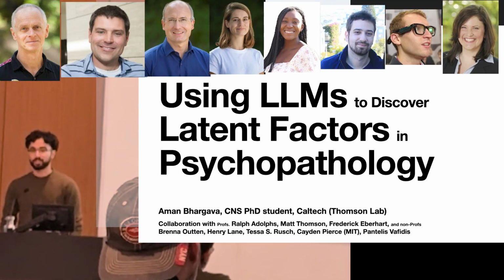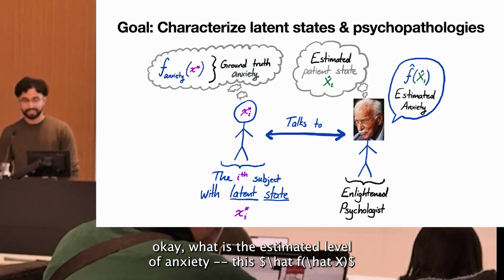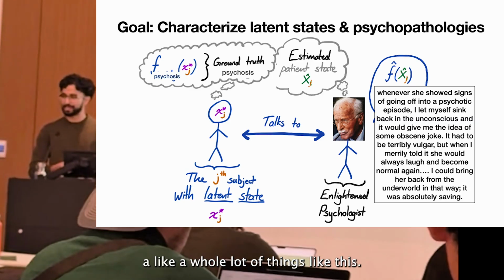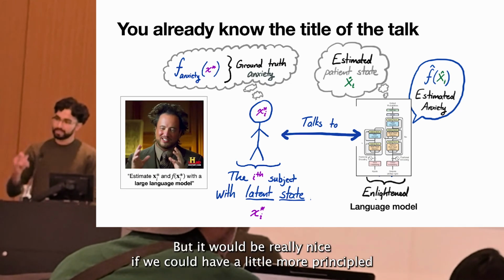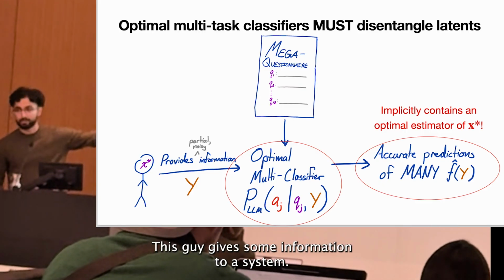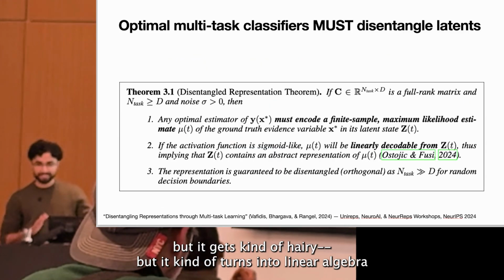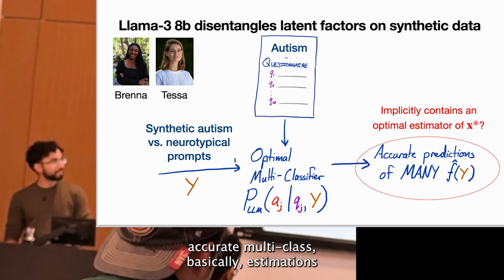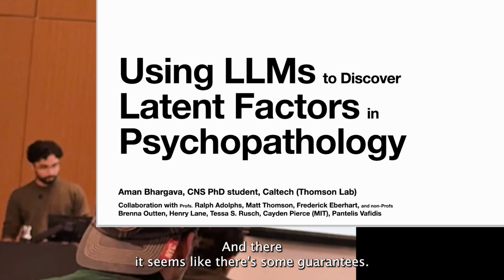Workshop: LLMs/Emotion (Dec 2024)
Snapshot of our "LLM emotion" project from December 2024.

Thanks so much to all the profs, postdocs, grad students, and undergrads involved in the project who have taught me and learned with me about behavioral and emotional representations and analysis via LLMs.

Note: I went on leave from the CNS PhD program at Caltech in January 2025, so I don't know anything about progress after that :)

The Chen Institute for Neuroscience at Caltech is sponsoring its next workshop on AI for Neuro: How modern AI technologies enable advances in Neuroscience. This workshop will introduce the ways that AI can be used in neuroscience, the potential it has and the pitfalls. Talks will be ‘vignettes' with a problem statement, outline of the challenge, the approach taken, high-level introduction to the particular AI/ML methodology/tool that was used, and the results; followed by Q&A.

The Chen Institute workshop series is designed to introduce non-neuroscientists to some of the challenging problems facing our understanding of brain function, as well as to bring them up to date on the state-of-the-art knowledge and methods in different sub-fields of neuroscience. The goal of these workshops is to promote discussion and to forge new interactions and cross-divisional collaborations at Caltech.

The workshop will be moderated by Ueli Rutishauser and Pietro Perona.